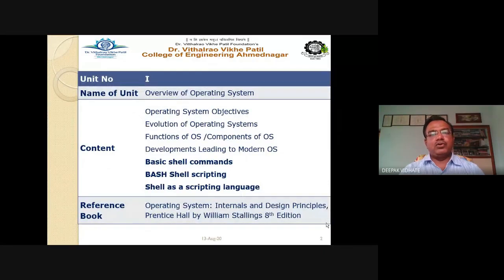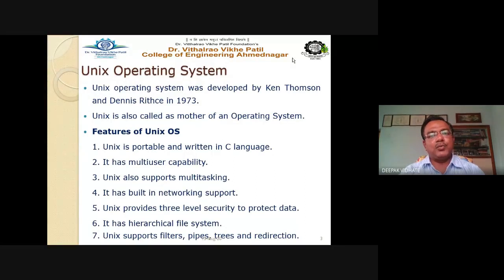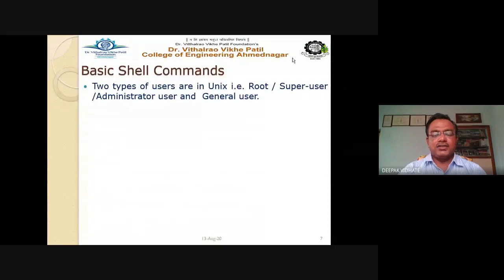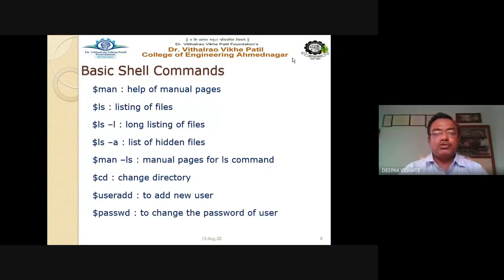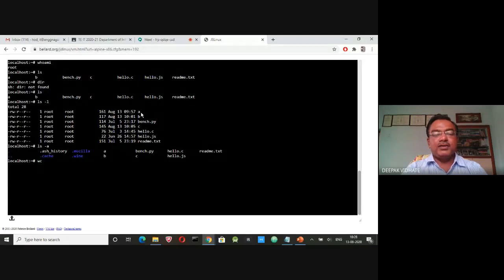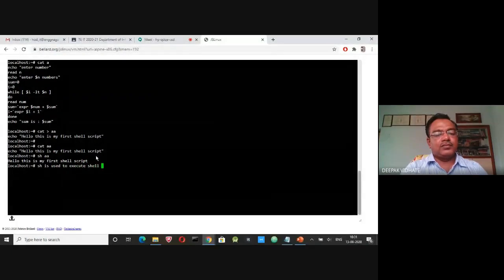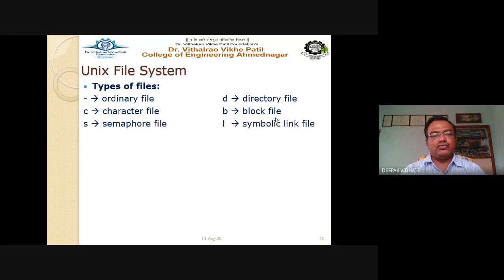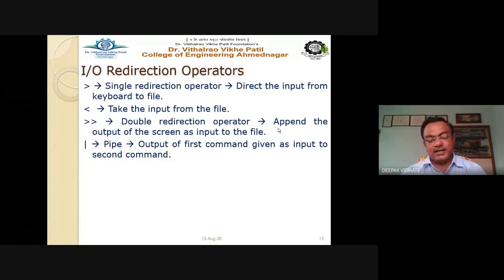Operating System Unit I Lect III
An introduction to the subject of Operating System.
Topics discussed:
1. Basic shell commands
2. BASH Shell scripting
3. Shell as a scripting language

Course Outcome:
CO1. Fundamental understanding of the role of Operating Systems.